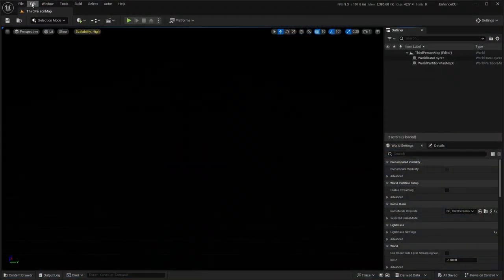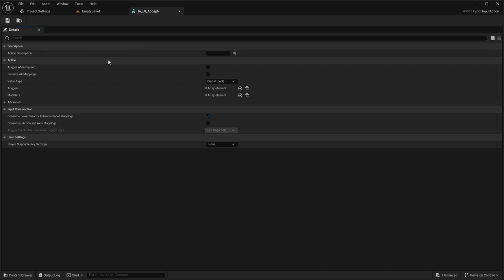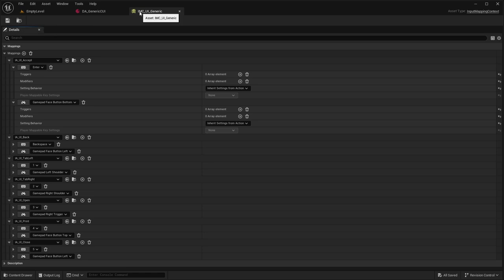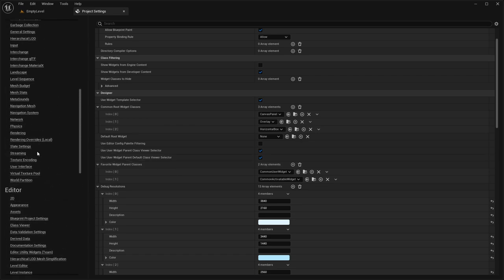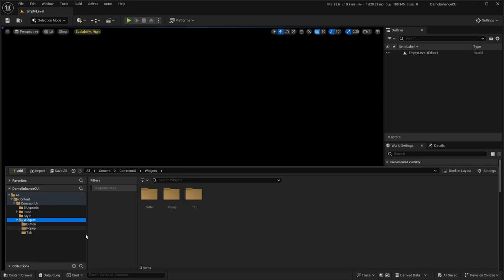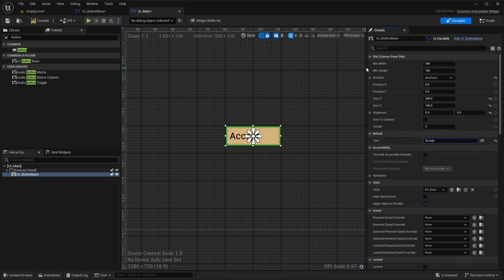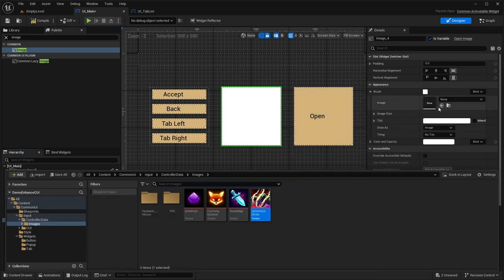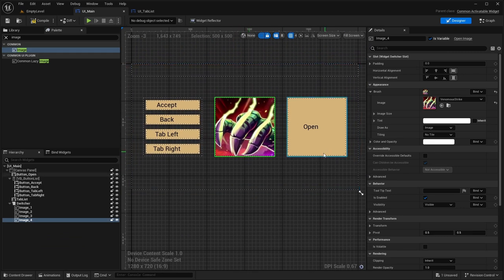UE5 - Common Ui: Enhanced Input Action Setup (Long Version)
Due to popular demand I remade my other video into a longer version and showcase the creation of the widgets, enjoy!

Recorded on UE5.4